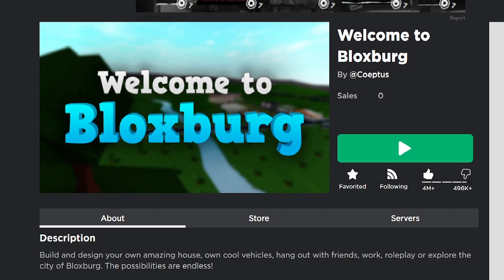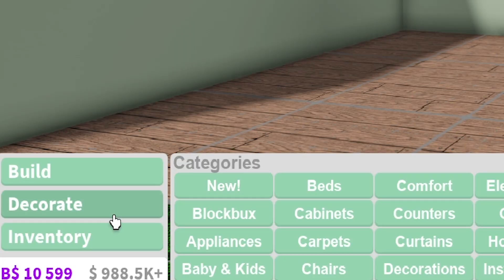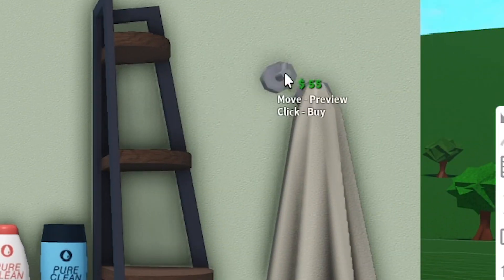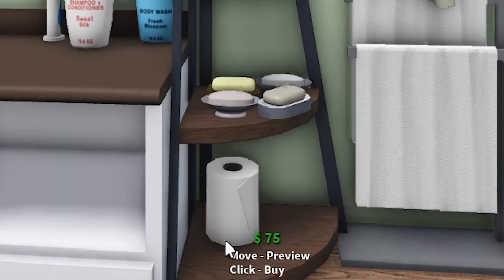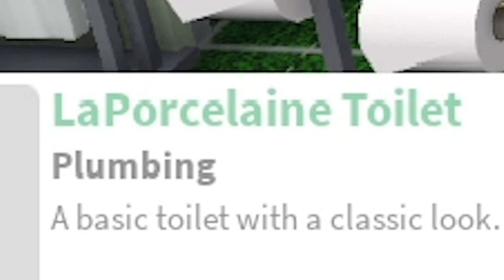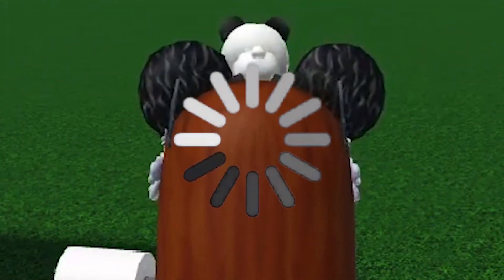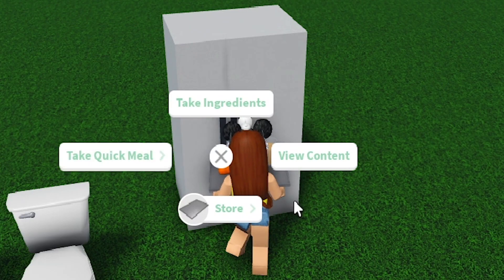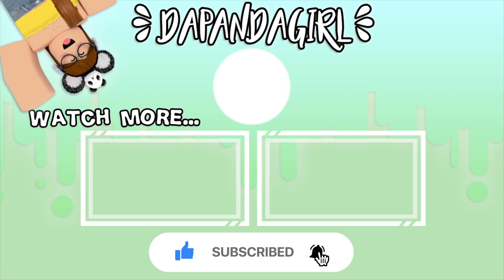NEW BLOXBURG BATHROOM UPDATE 0.10.9!!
THE NEW BLOXBURG 0.10.9 UPDATE IS OUT! They added new toilets and bathroom themed items, arched structurals, AND MORE!